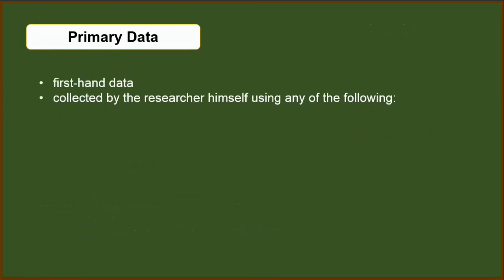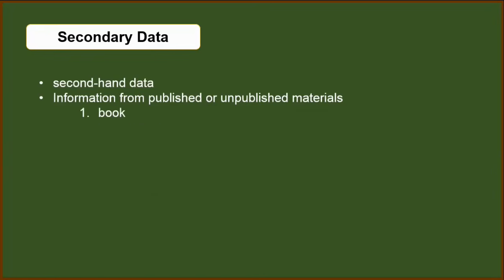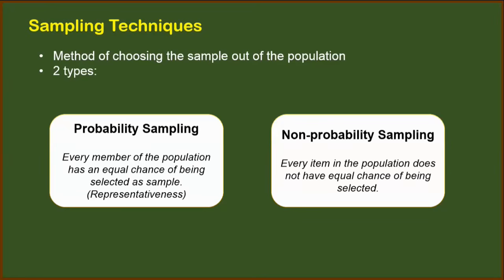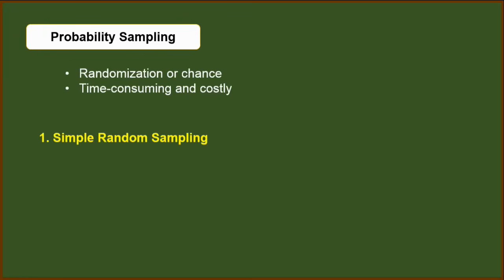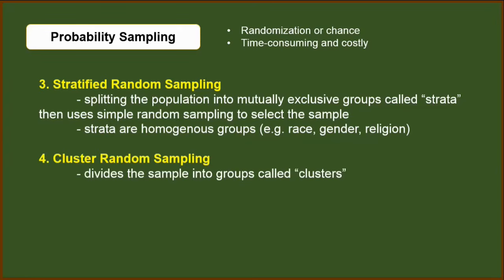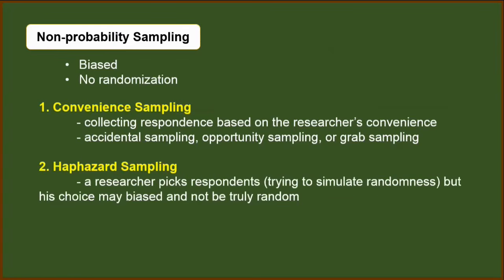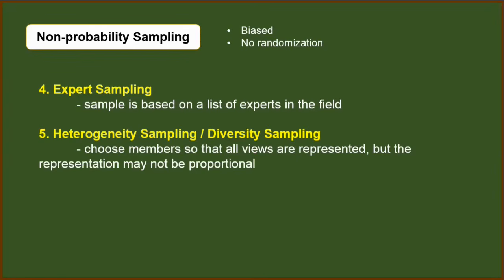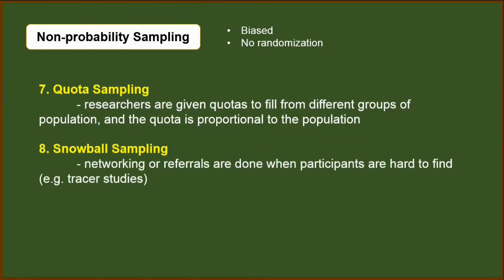Sampling Techniques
Probability Sampling vs. Non-probability Sampling: Which is for which? Watch to know more about sampling techniques!